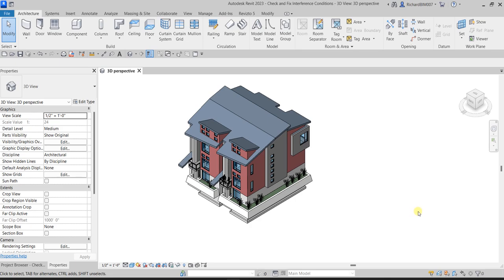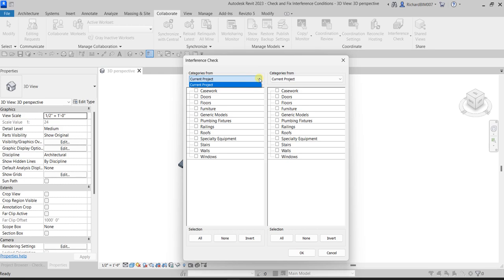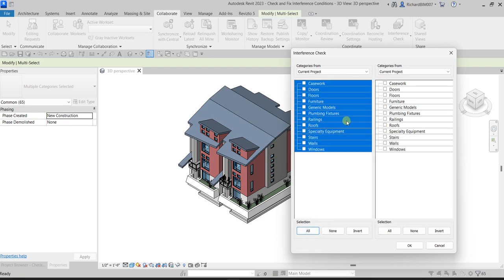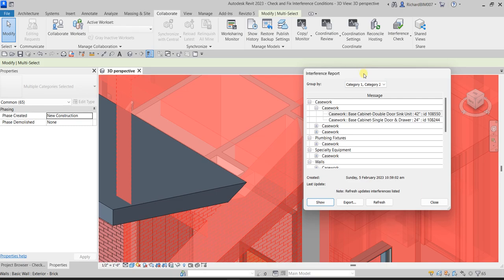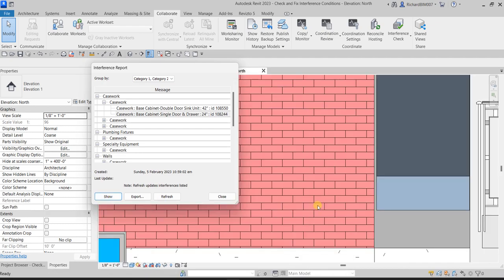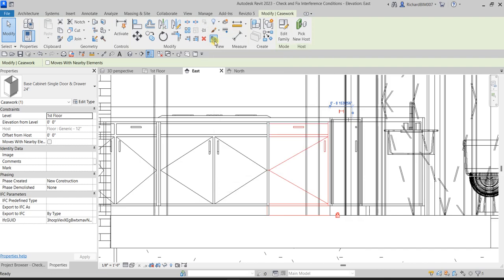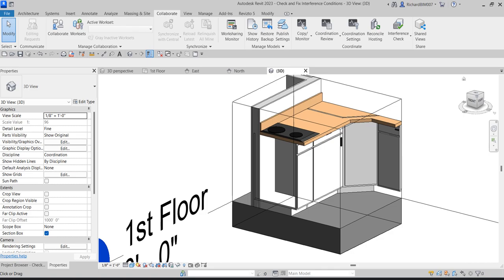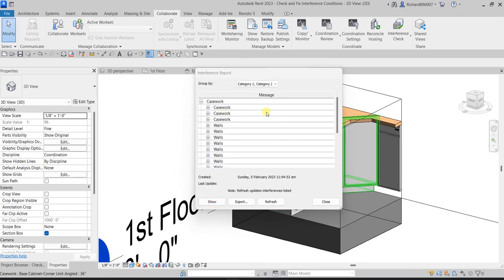REVIT 2023 ARCHITECTURE: LESSON 48 - CHECKING AND FIXING INTERFERENCE